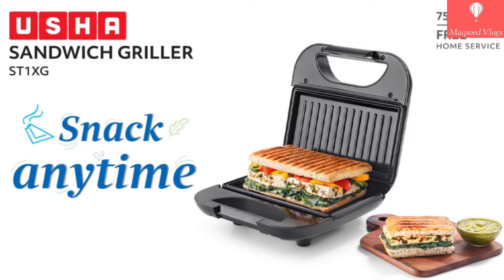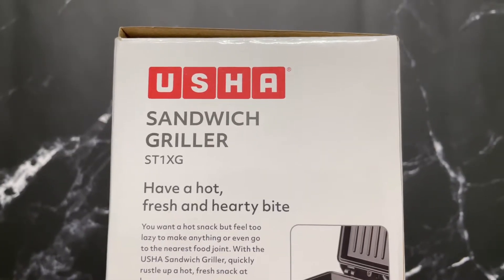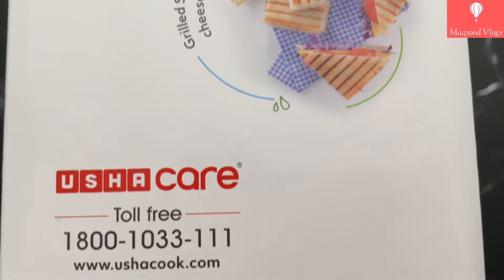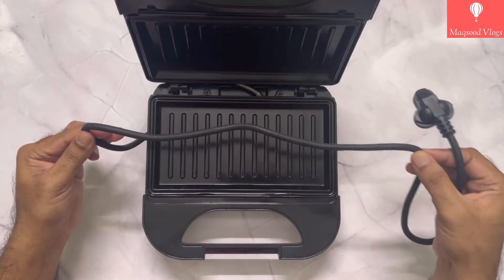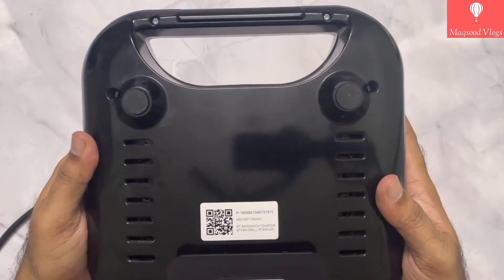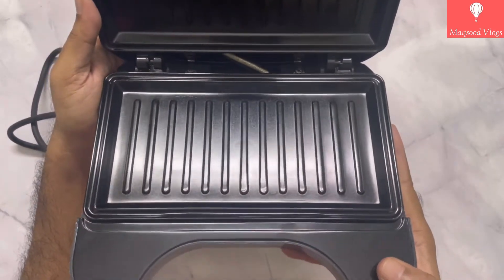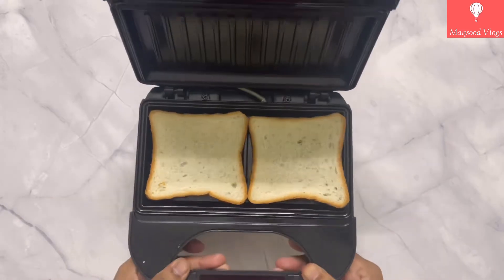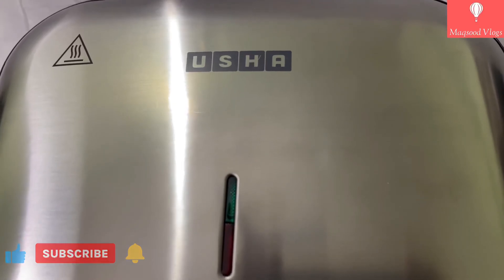USHA Sandwich Griller | Unboxing & Quick Review | Which grill sandwich maker is best?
Hello Friends,

In this new video you get complete information about Usha Sandwich Griller.

Which grill sandwich maker is best?
What is difference between grill and sandwich maker?
What is the price of sandwich griller?
What does a sandwich grill do?
Is sandwich maker healthy?
What is the difference between a sandwich maker and a panini maker?
Can you put eggs in a sandwich maker?
Which is better grill or toaster?
What can be cooked in grill sandwich maker?

Sandwich Griller
Sandwich Grill
Maqsood Vlogs

Purchase Link Amazon India

Features & Details

Wider lock mechanism for thicker sandwich
2 slice fixed plates for grilling
Non-stick Teflon coated plate for easy cleaning
Full matt finish with stainless steel top
Cool touch handle
Power on and ready indicator light
2 stage thermal safety
CE certified product
6 Amp. plug with earth pin for safety
Flexible power cord of 0.9 meter length
Warranty: 2 years warranty provided by the manufacturer from the date of purchase
Includes: Main Unit, Instruction Manual